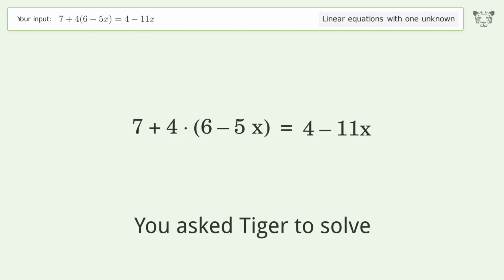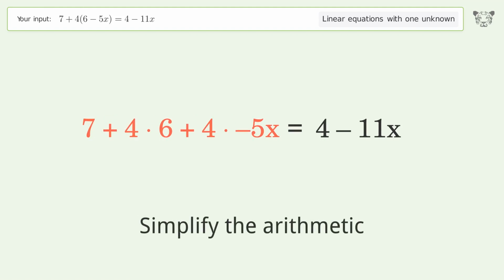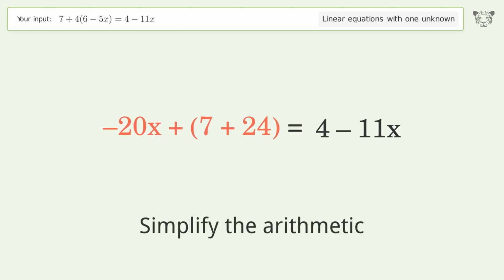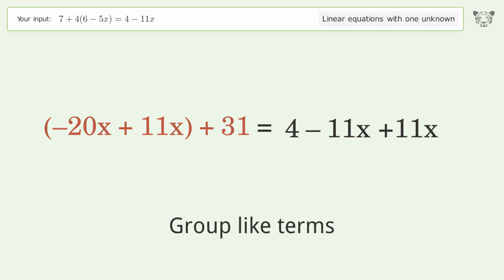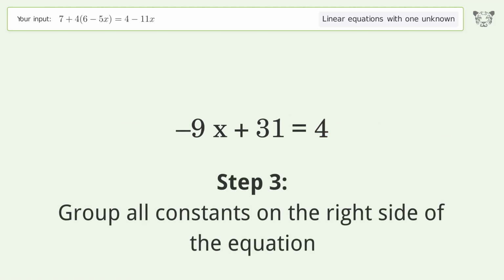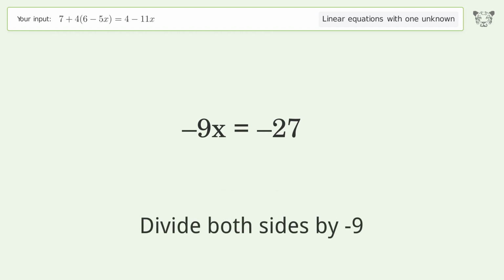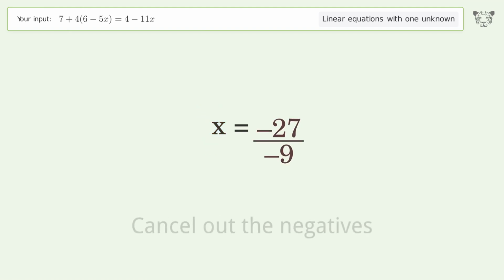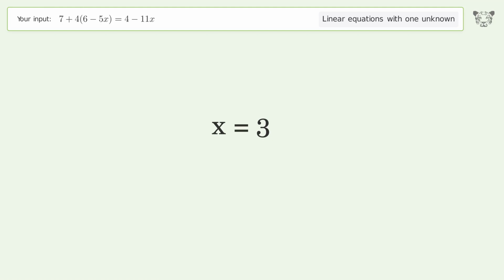Solve 7+4(6-5x)=4-11x: Linear Equation Video Solution | Tiger Algebra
Struggling with 7+4(6-5x)=4-11x? Watch our step-by-step video on Tiger Algebra to master this linear equation effortlessly. Also check out for more tips and tricks for dealing with linear equations with one unknown